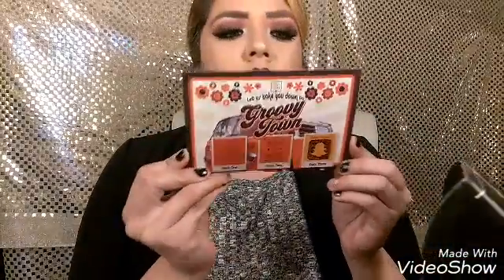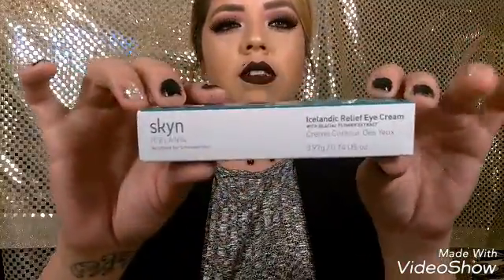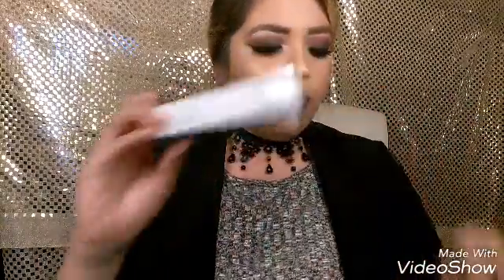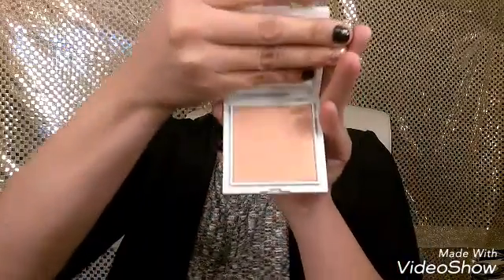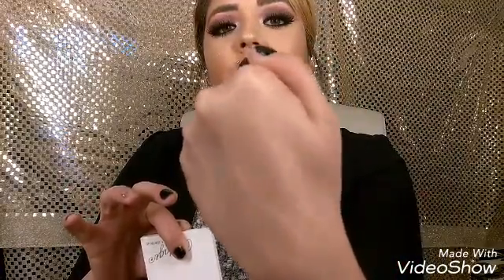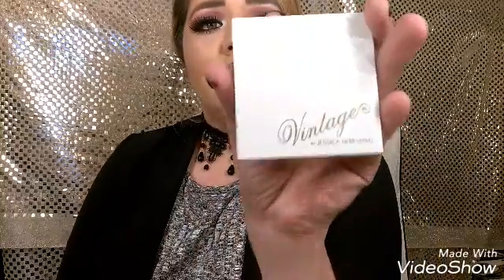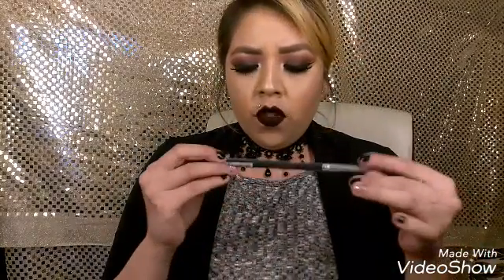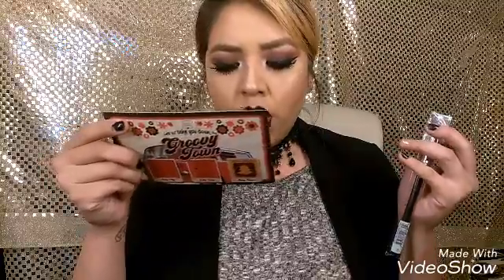November boxycharm unboxing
Hey beauties welcome back. So today I have an excited video. I sign up to boxy charm and omg the stuff that they sent me its gorgeous I love it already. If you haven't sign up do so you won't regret it I promise.. Don't forget to give it a big thumps up and don't forget to subscribe if you haven't yet💜❤💜

SNAPCHAT ITZELANABELLA
INSTAGRAM BEAUTYBYNAYELI